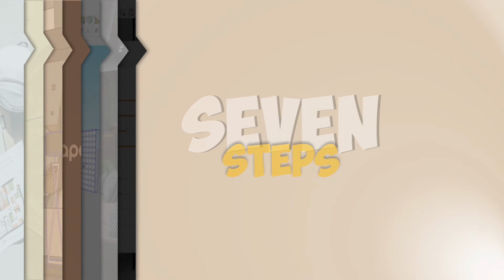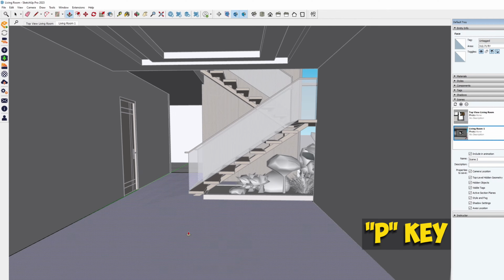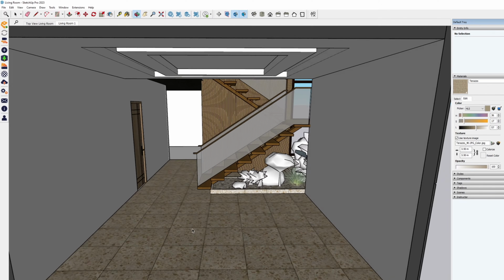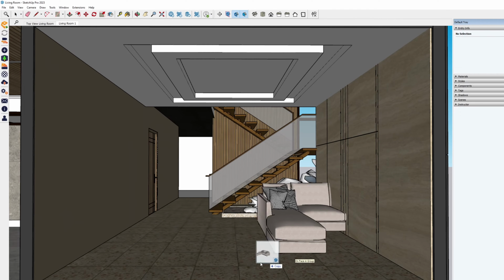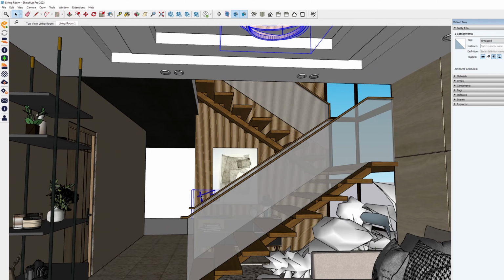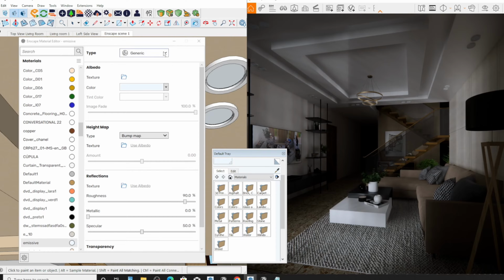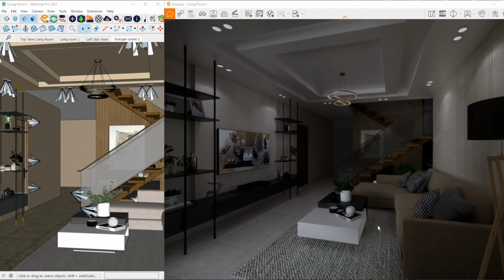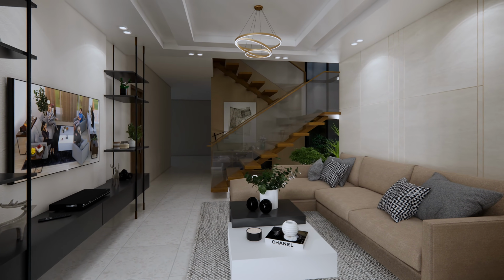Guide to A Realistic Render Using SketchUp and Enscape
Join us as we dive into the process of designing a modern contemporary living room from scratch! From SketchUp modeling to Enscape rendering, discover how to bring your 3D models to life with our step-by-step guide. Learn about selecting furniture, materials, lighting, and more to enhance your design. Plus, get exclusive tips and tricks to speed up your workflow. Whether you're a professional or a student, this tutorial is packed with insights for everyone.

Here are the similar products mentioned in this video.

HomePop Modern Metal Frame Accent Chair
Smuxee Black Nesting Coffee Table
Deerhoo Shag Area Rug
LuckySlycyc Round Side Table
Meekio Set of 2 Neutral Pillow Covers
Ensenior 6 Pack 6 Inch Ultra-Thin LED Recessed Ceiling Light
FridayParts Luxurious Stand with Fluted Doors, Elegant and Functional Media Console
Mccokaige LED Chandelier Modern Pendant Light
Utopia Bedding Throw Pillows
VIZIO 40-inch D-Series Full HD 1080p Smart TV
Extra Long Natural Linen Curtains

00:00 Intro
00:29 Step 1
01:45 Step 2
05:42 Step 3
08:06 Step 4
08:44 Step 5
09:23 Step 6
11:45 Step 7
13:35 Materials
15:19 Outro

Guide to A Realistic Renders Using Enscape